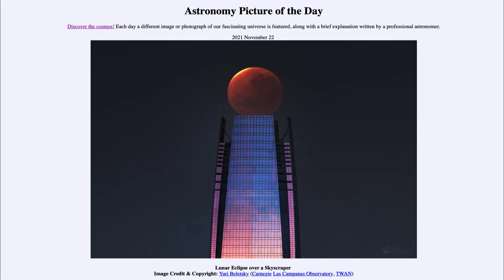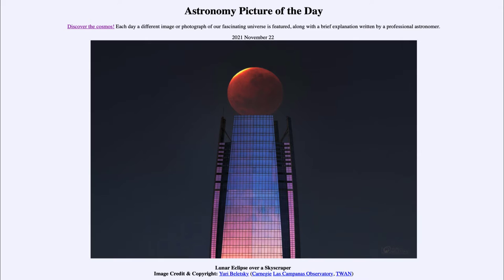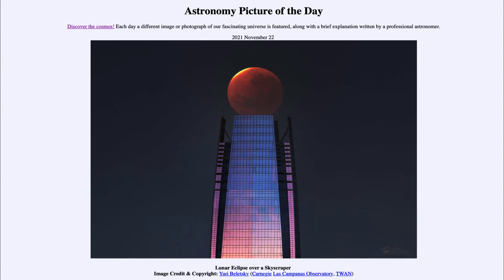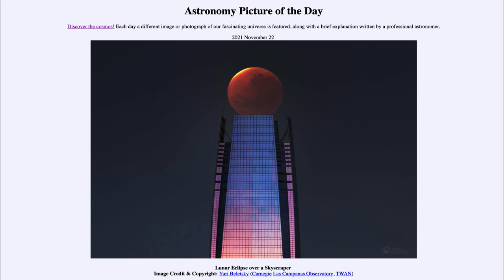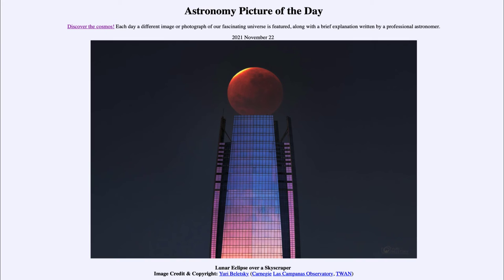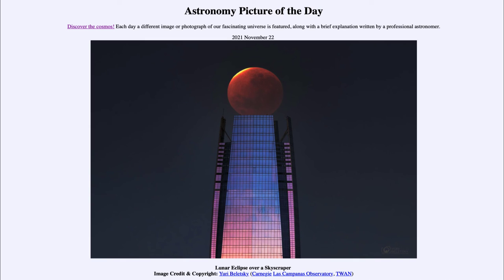2021 November 22 - Lunar Eclipse over a Skyscraper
In today's image, we see an image of the partial lunar eclipse from November 19. The photo was perfectly timed to superimpose the image of the eclipsed Moon at the very top of a skyscraper.